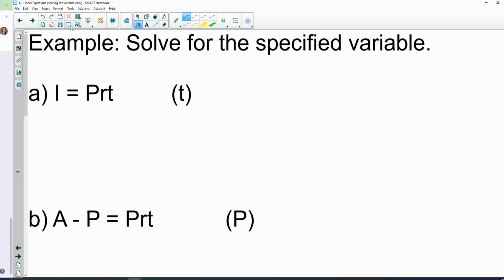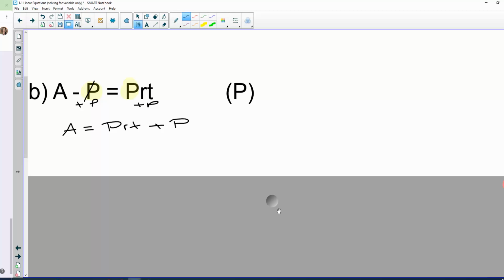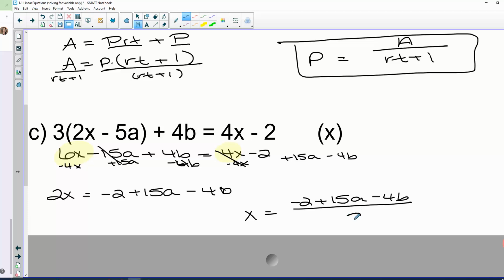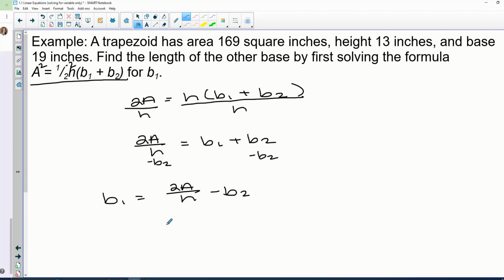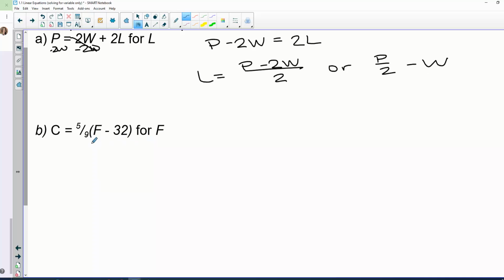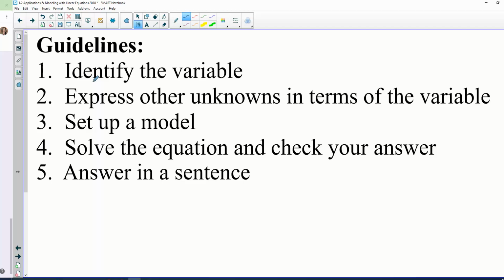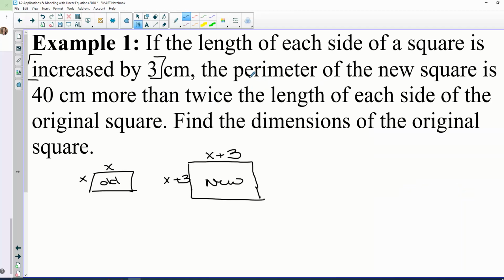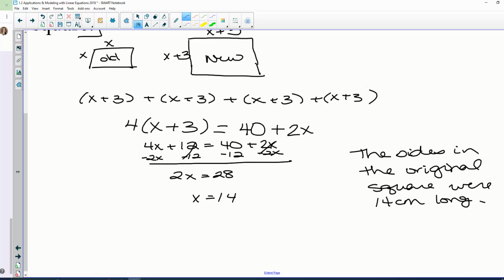Section 1 1 Aug 22